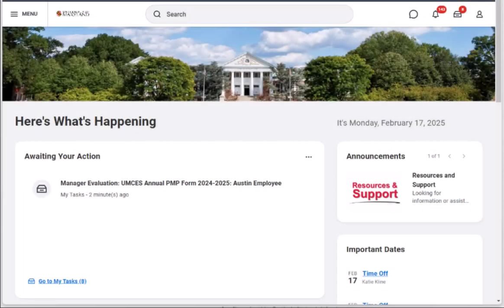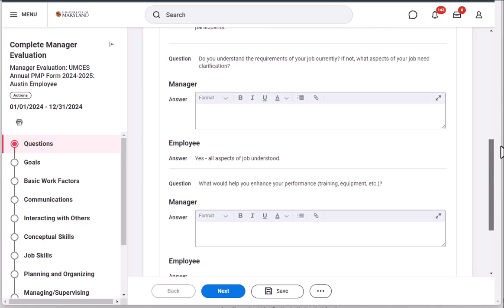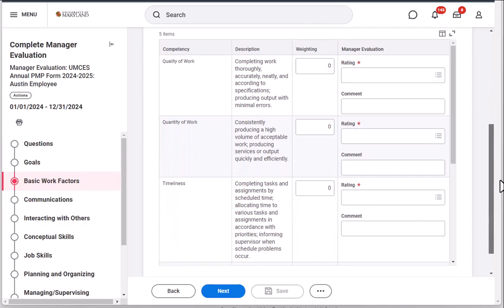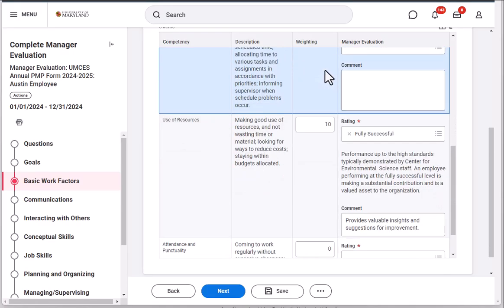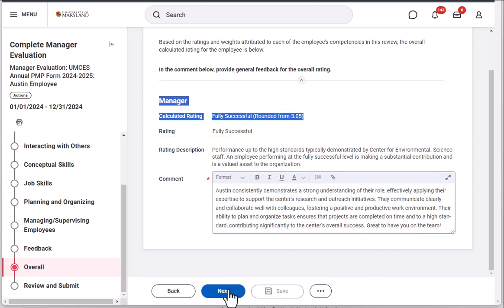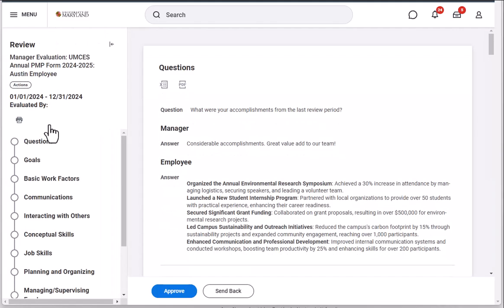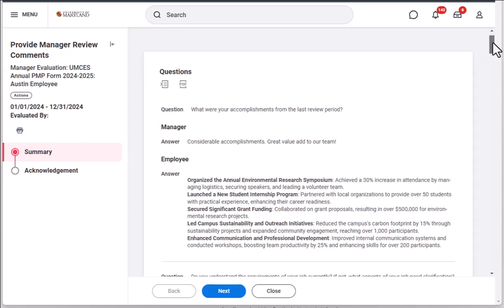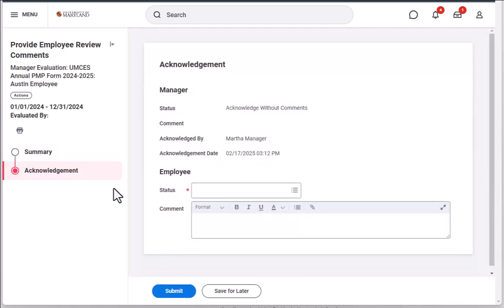Workday Demonstration: Complete Manager Evaluation - UMCES